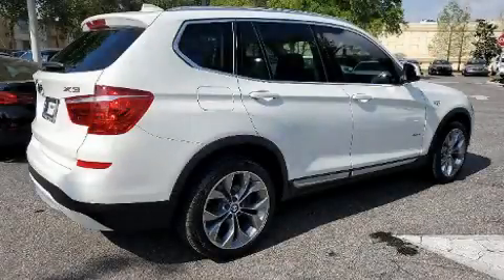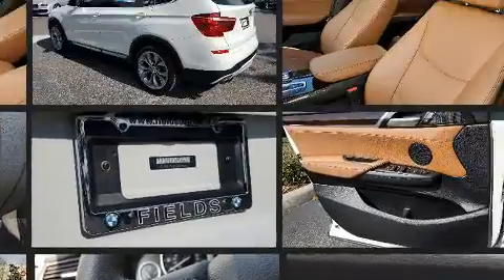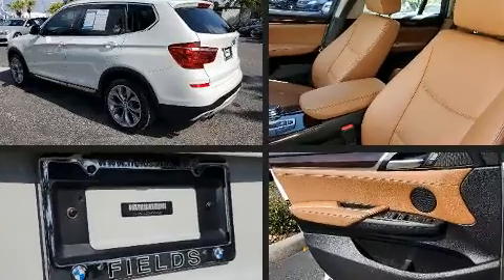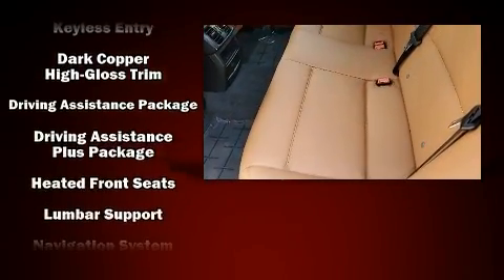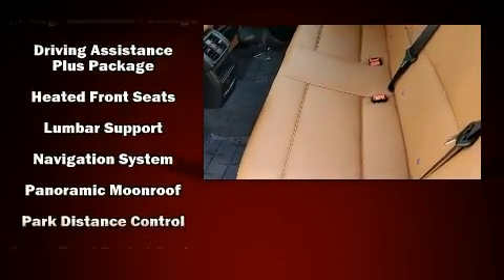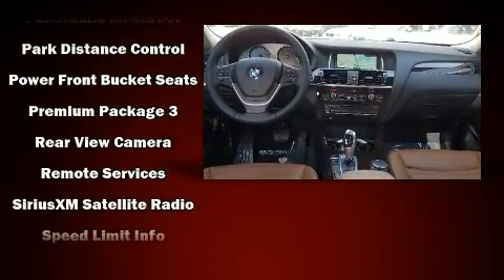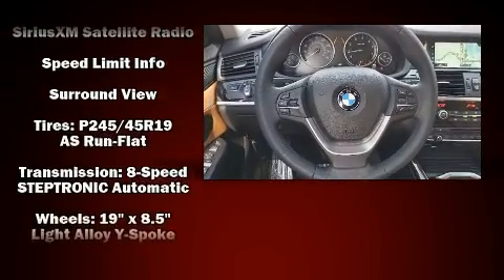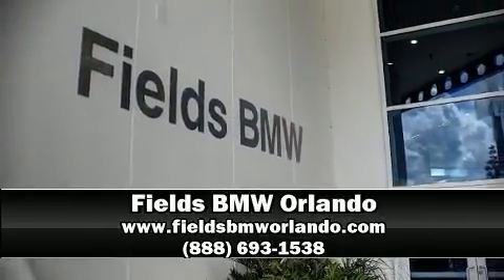2017 BMW X3 sDrive28i in Winter Park, FL 32789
Get excited about the 2017 BMW X3. Smooth gearshifts are achieved thanks to the 2 liter 4 cylinder engine, and for added security, dynamic Stability Control supplements the drivetrain. The engine breathes better thanks to a turbocharger, improving both performance and economy. BMW prioritized fit and finish as evidenced by: a blind spot monitoring system, automatic dimming door mirrors, fully automatic headlights, a power liftgate, remote keyless entry, rear wipers, and seat memory. For drivers who enjoy the natural environment, a power moon roof allows an infusion of fresh air. Side curtain airbags deploy in extreme circumstances, shielding you and your passengers from collision forces. It also arrives with a Carfax history report, indicating just one previous owner. Our aim is to provide our customers with the best prices and service at all times. Stop by our dealership or give us a call for more information.